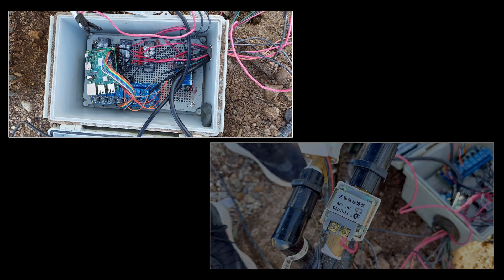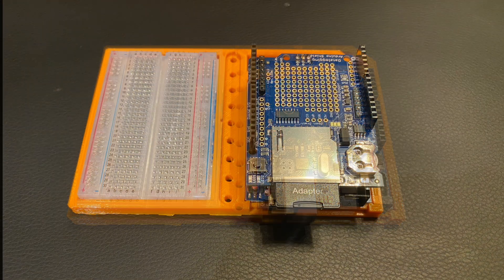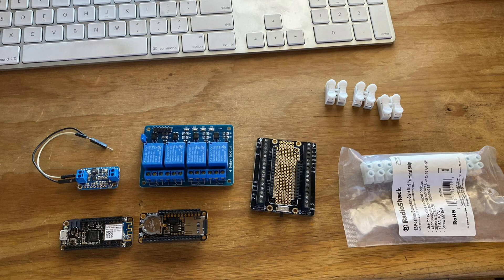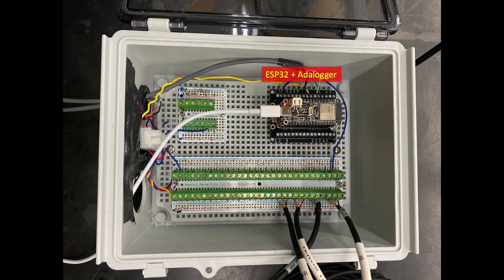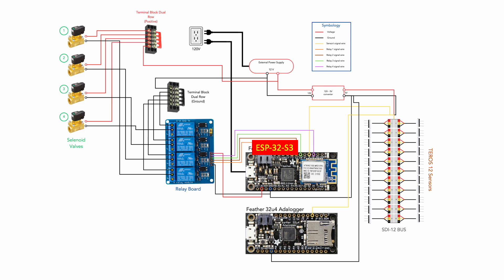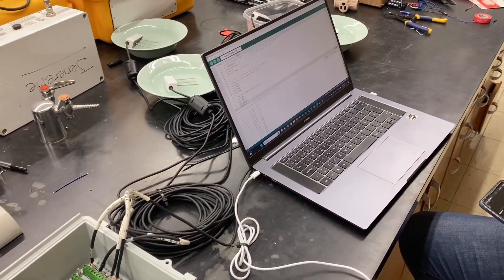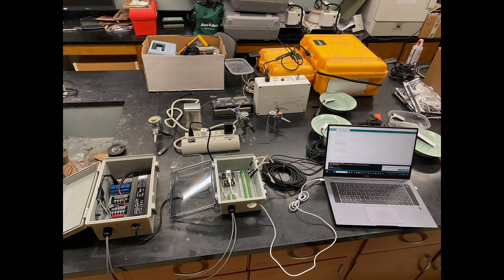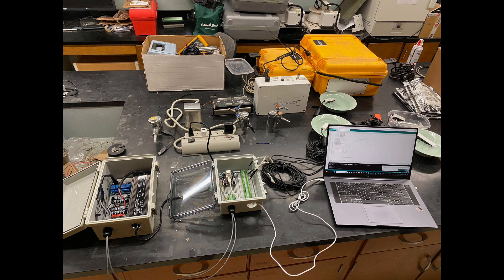Biosphere Irrigation Project - Introduction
This video summarizes development and bench tests of an environmental monitoring and irrigation control project at Biosphere2 in Arizona Using inexpensive microcontrollers, our hardware

(1) Logs Teros sensor (soil moisture) data to an SD card and IOT website
(2) Controls irrigation solenoids based on soil moisture data
(3) Soil moisture data can be viewed and downloaded via the Internet
(4) Irrigation solenoids can be manually controlled over the Internet

The project was developed by Jahir Monroy Camarero (UA Graduate Student) with assistance from Hans Huth (Retired ADEQ Hydrologist) and consultations with Adafruit Industries.

Referenced Threads posted to Adafruit Forums for debugging:

Adafruit IO Compatible with Adafruit Adalogger?